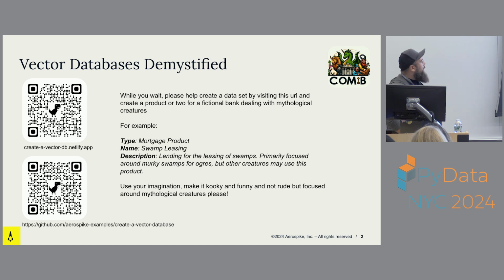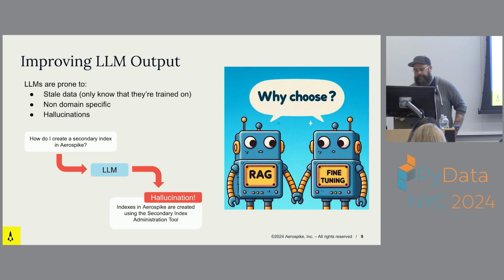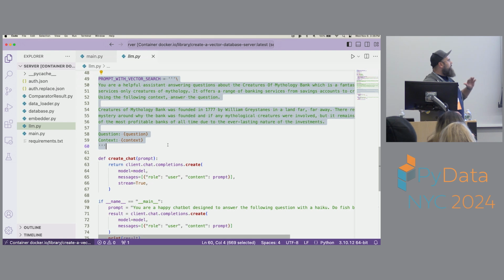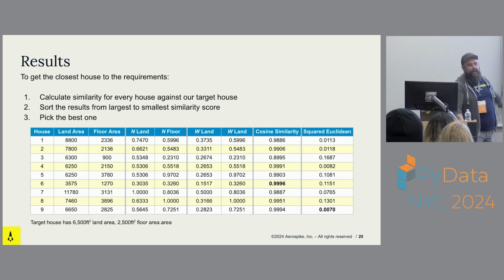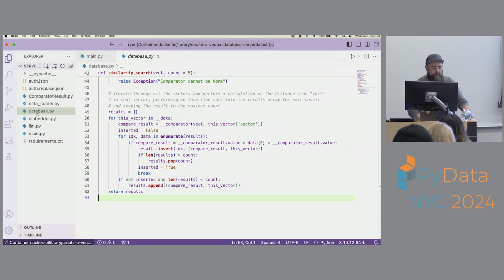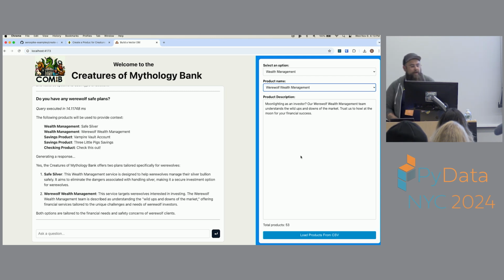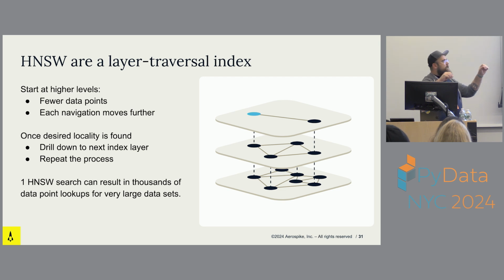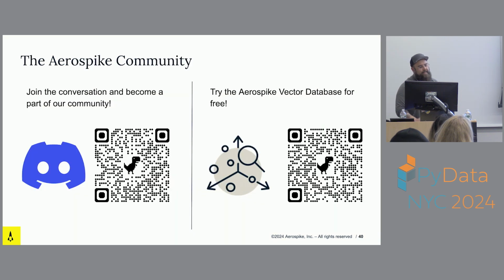Art Anderson & Tim Faulkes - Vector Databases Demystified: Discover how they work | PyData NYC 2024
The AI revolution is rapidly changing the landscape, leading to an unexpected shift in roles. Developers, are now finding themselves outpaced by the speed of technological advancements—especially in AI, where time for research is scarce. Join Tim Faulkes as he shares his journey through this challenge and delves into vector databases: their applications, limitations, and key factors to consider when selecting one.

00:00 Welcome!
00:10 Help us add time stamps or captions to this video! See the description for details.